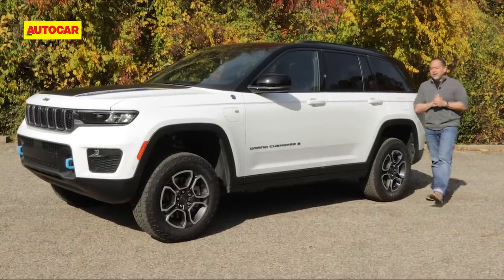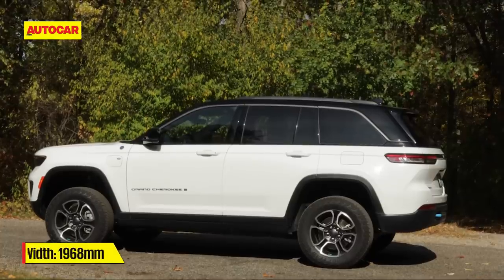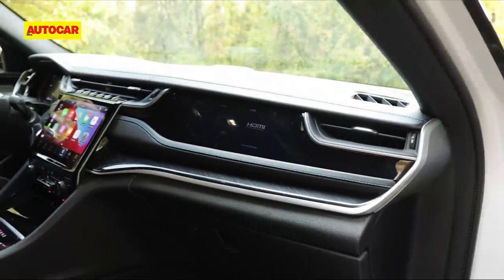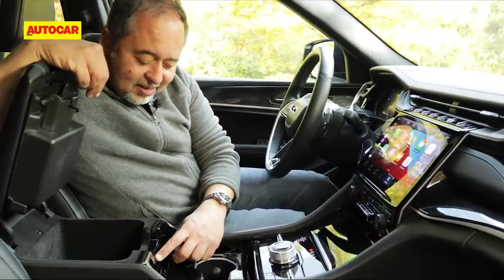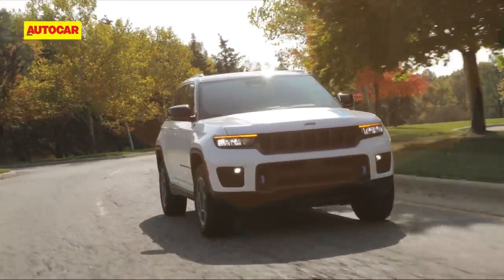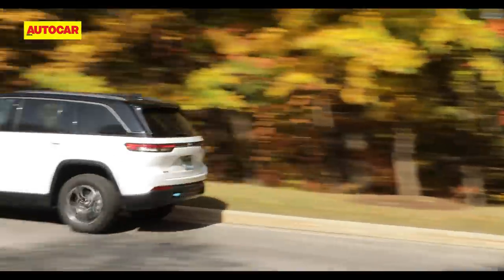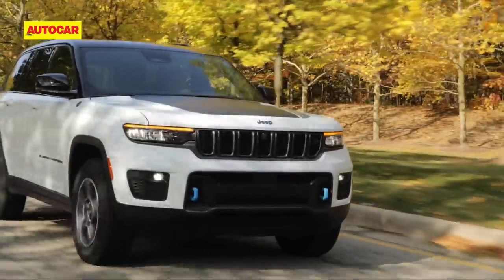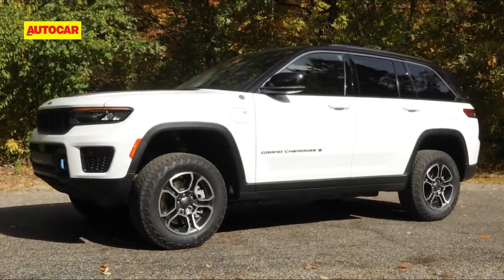Exclusive! 2022 Jeep Grand Cherokee review - American idol | Drive | Autocar India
The new and very American Jeep Grand Cherokee is here to rival the European brigade of luxury SUVs like the BMW X5, Mercedes-Benz GLE, Audi Q7 and Volvo XC90. What makes the Jeep special? Shapur Kotwal is in USA to find out.